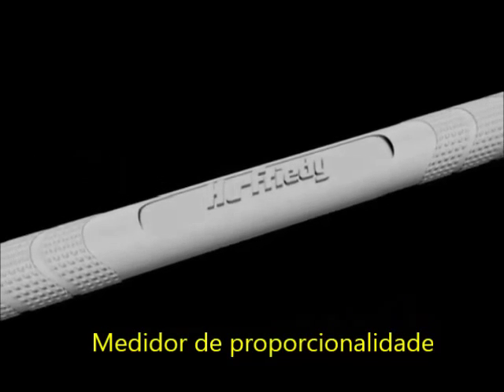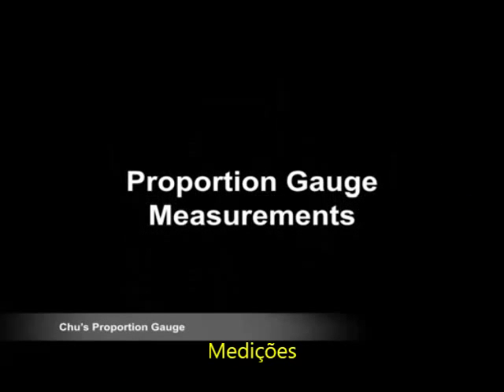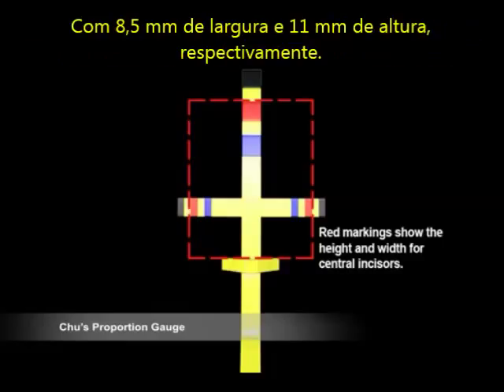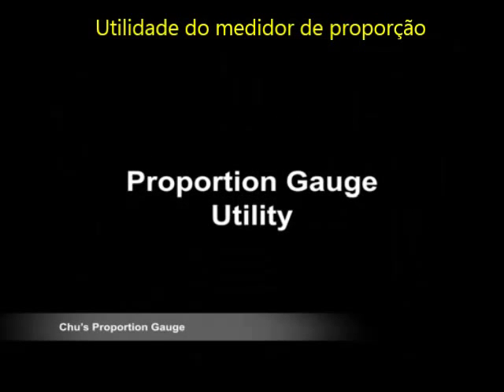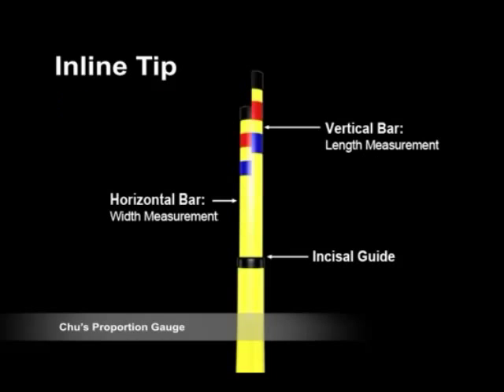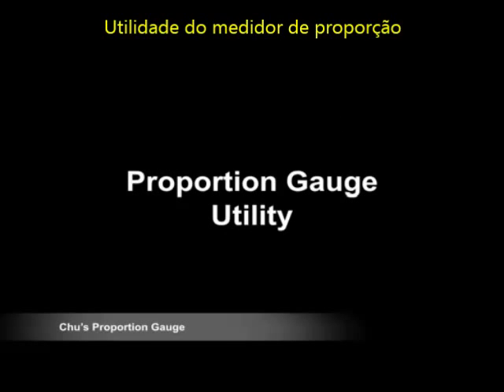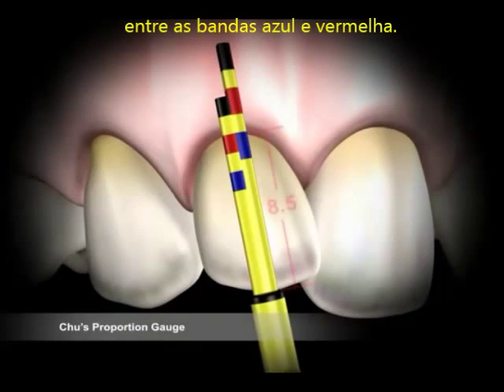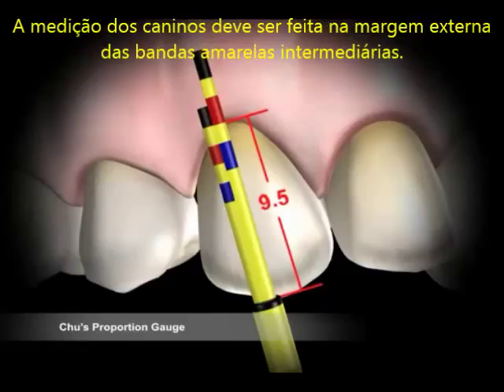Hu-friedy . Medidor de Proporcionalidade Chu